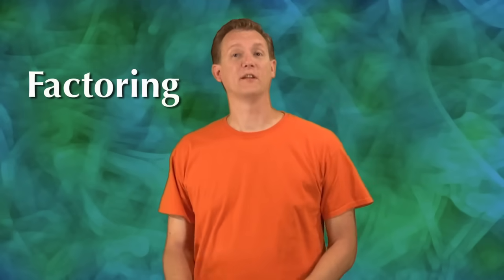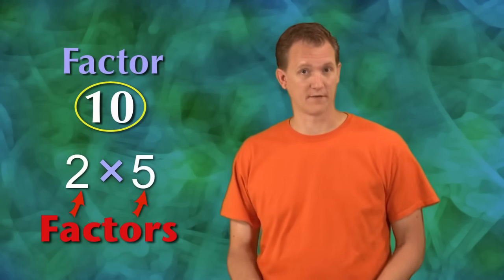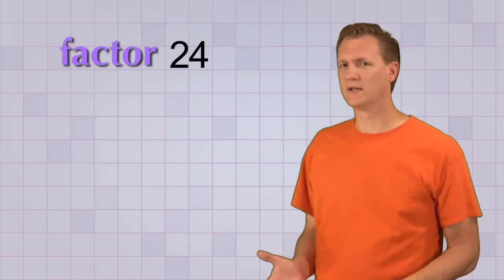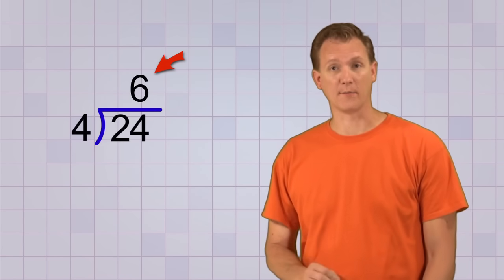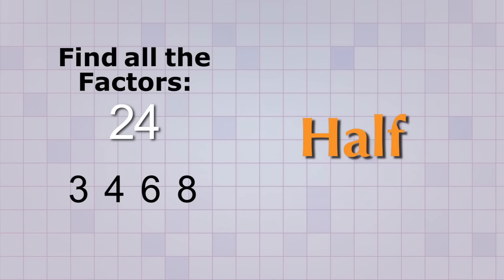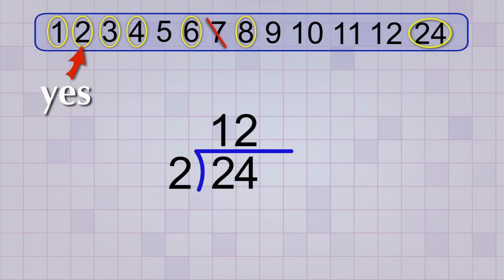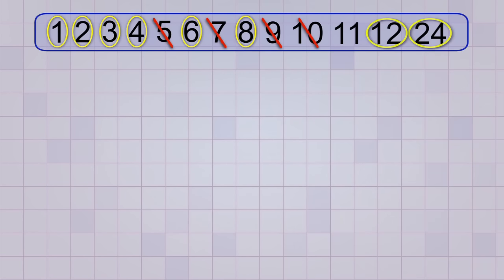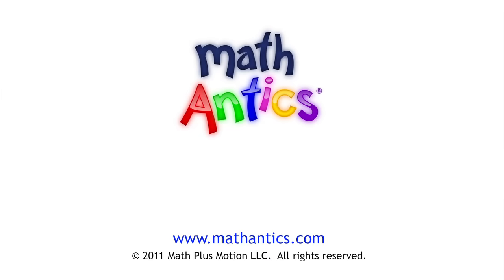Math Antics - Factoring